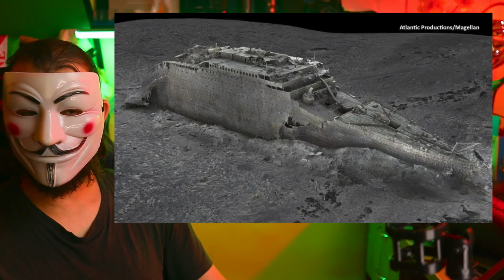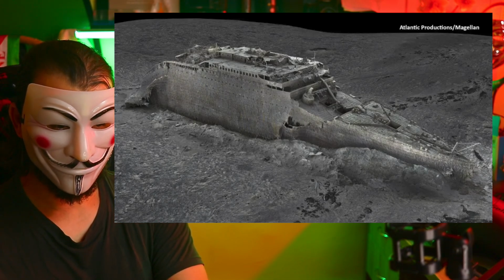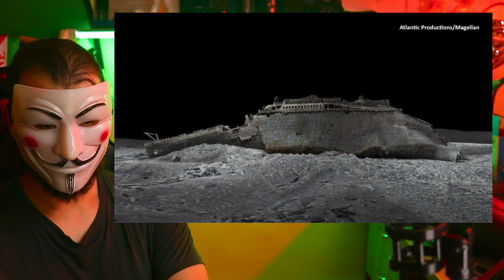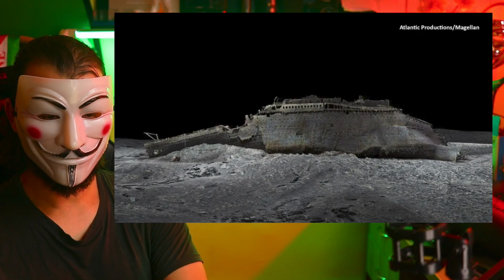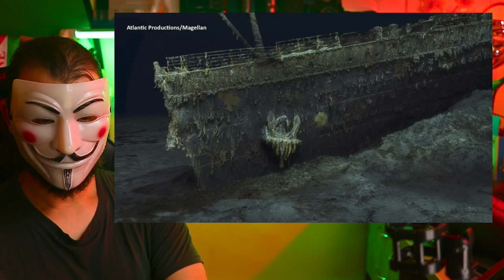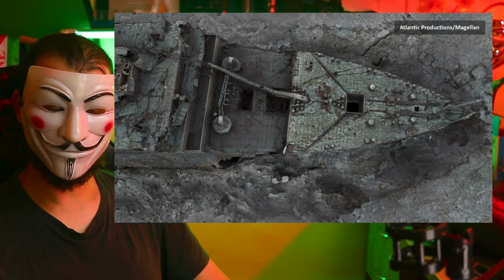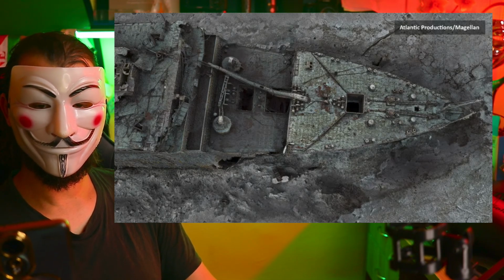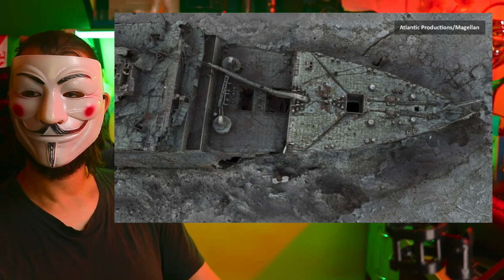3D scans of Titanic wreckage reveal new details about fateful ship’s final moments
On the 113th anniversary of the sinking of the R.M.S. Titanic, National Geographic is set to unveil what it calls an unprecedented look at history’s most infamous maritime disaster.

Using cutting-edge underwater scanning technology, the documentary offers a stunning digital model of the Titanic, accurate down to every rivet.
atlantic ocean  boats  disaster  discovery  shipwrecks  sinking  titanic

Trending Now
Breaking News
Latest Updates